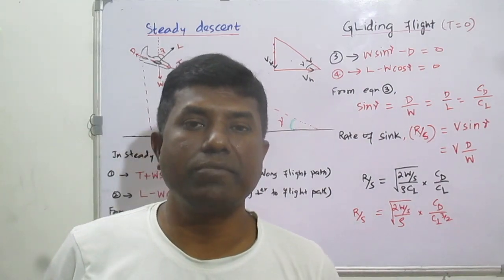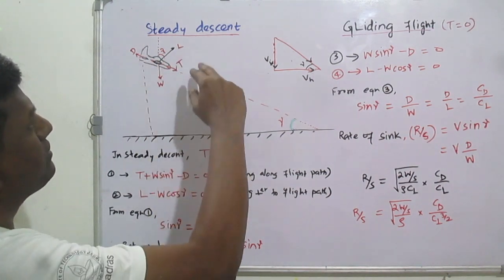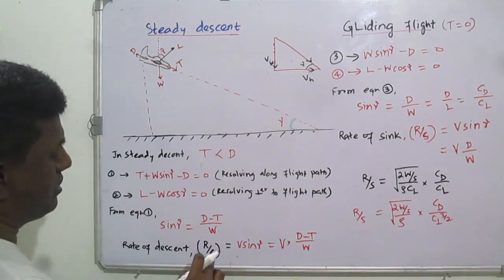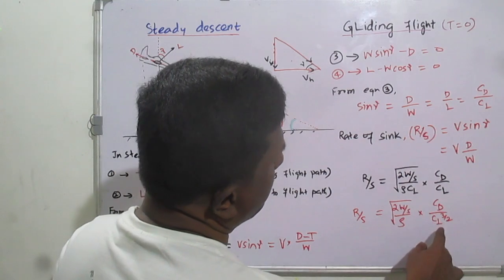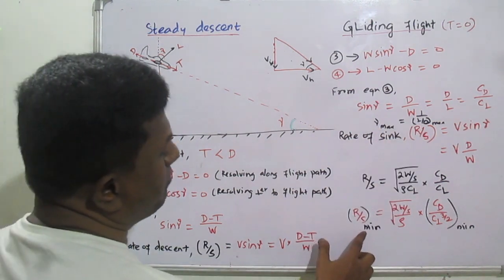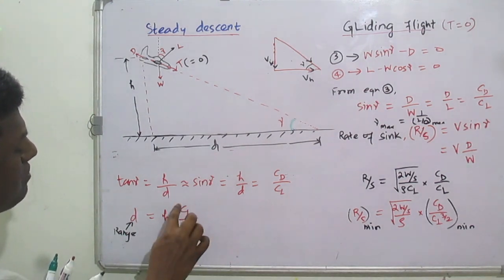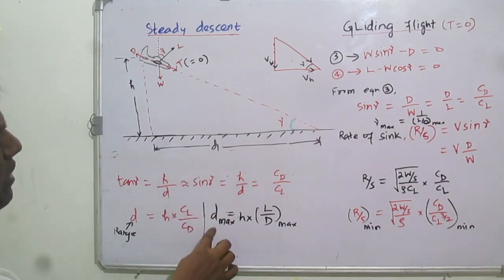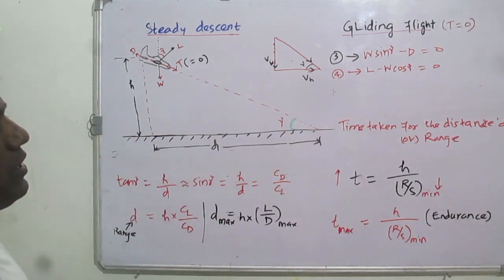L19 - Steady descent & Gliding range|| Aircraft Performance || Aerodynamics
Explains the equations of motion in gliding, how to find gliding angle and sinking rate in gliding flight.